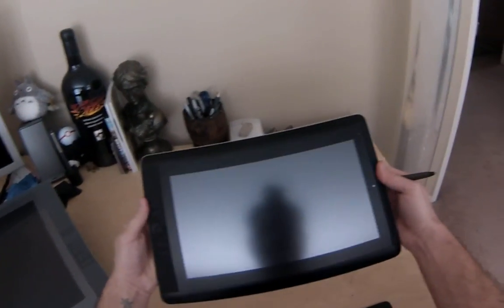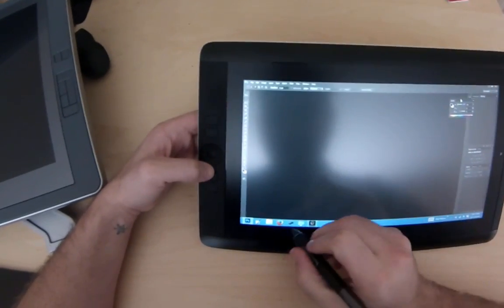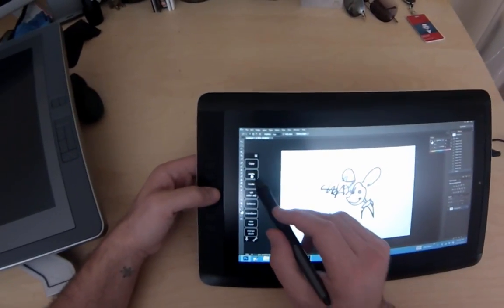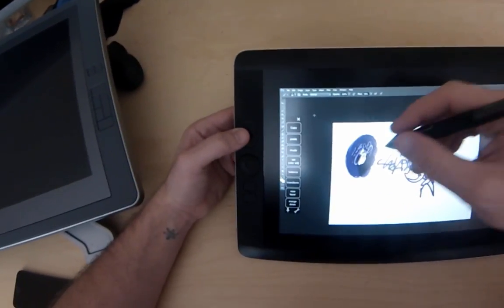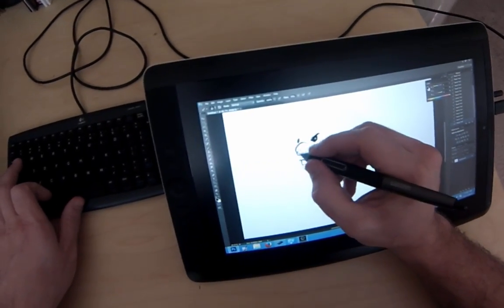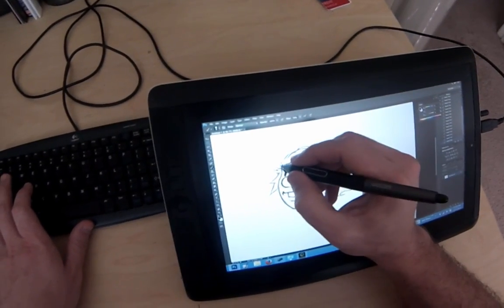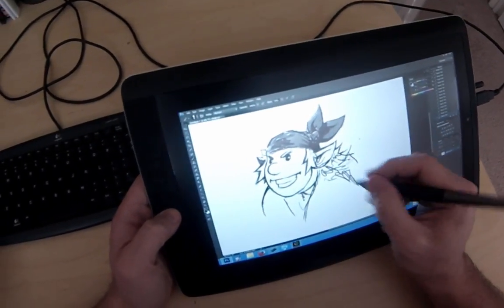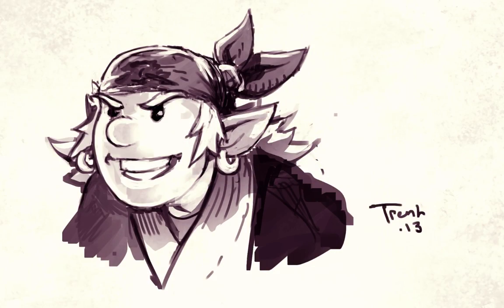Hands on with the Windows 8 Cintiq Companion 500GB model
Ive spent the past month test driving the Wacom Windows 8 companion tablet PC and finally put together a thorough evaluation of its features and frustrations. Primarily I'm approaching this device from the perspective of a photoshop comic book artist and video game/film concept artist.  There's a lot of amazing aspects to this device, but it requires a bit of set up. See my thoughts in this video.